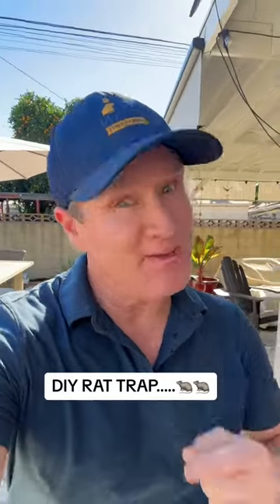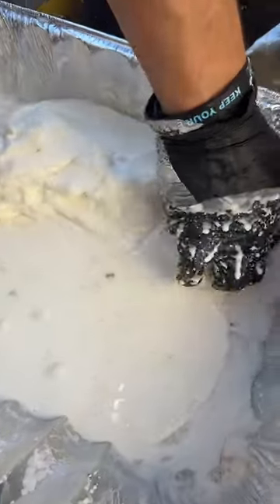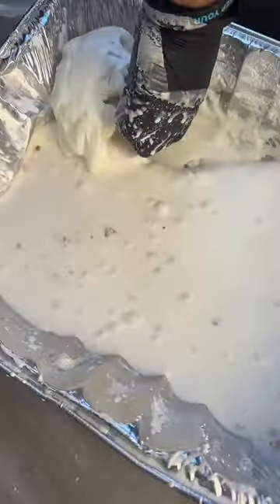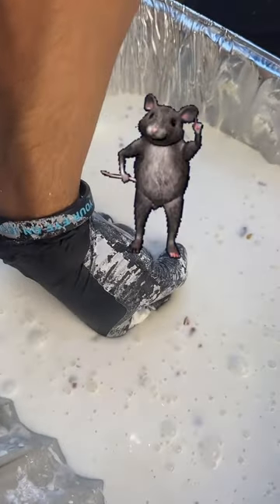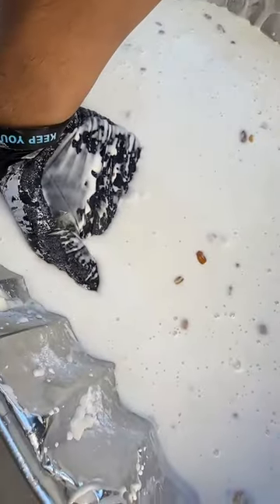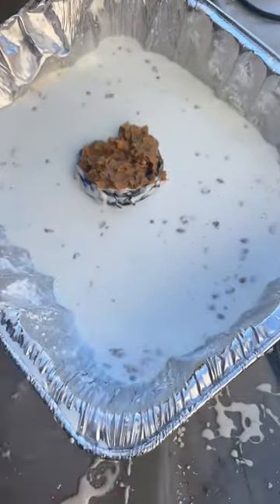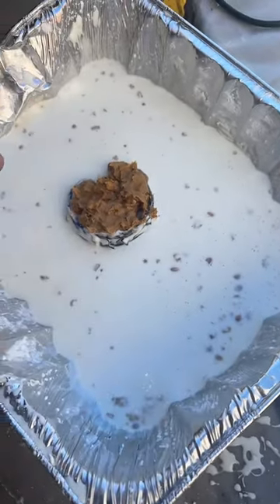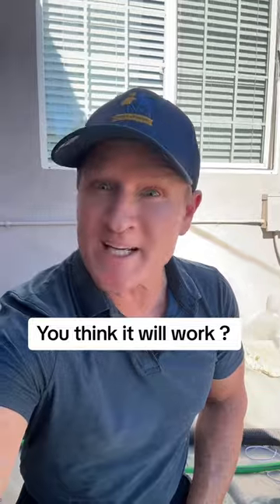DIY quicksand Rat trap 🐀🐀